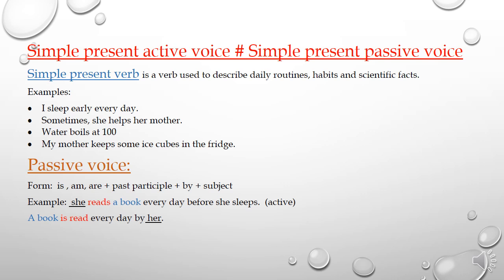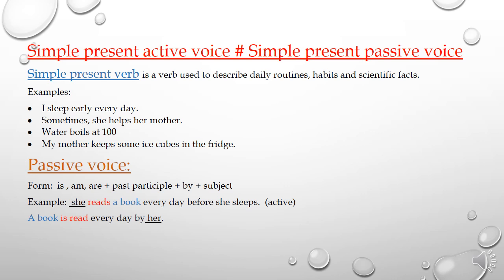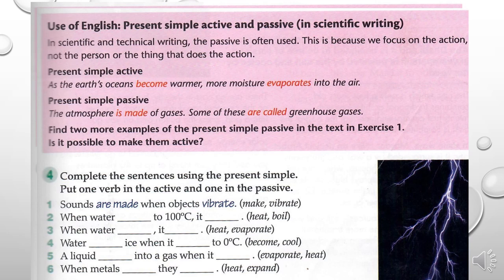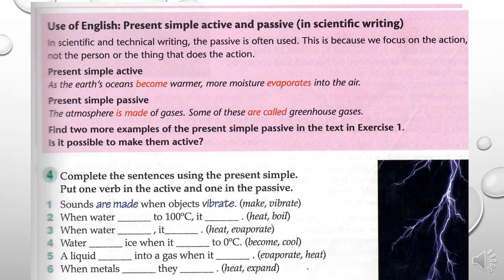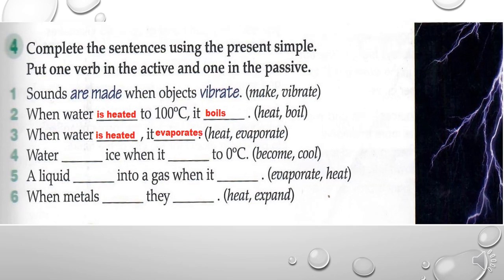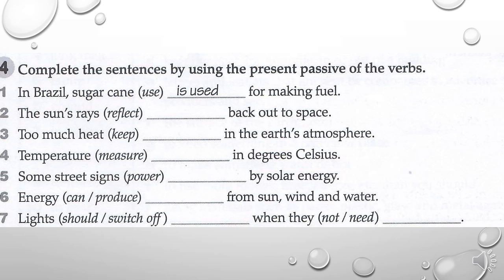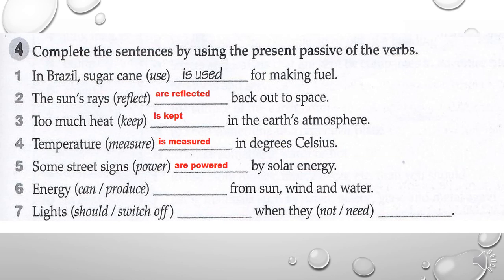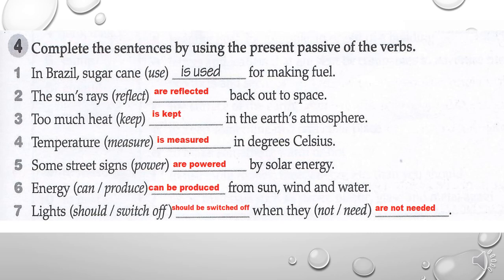SIMPLE PRESENT PASSIVE VOICE GRADE 77